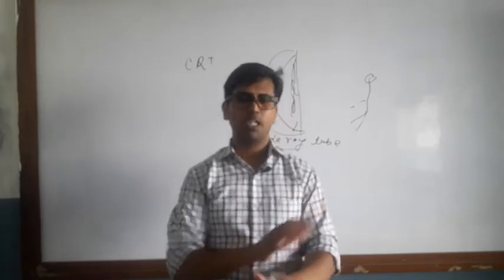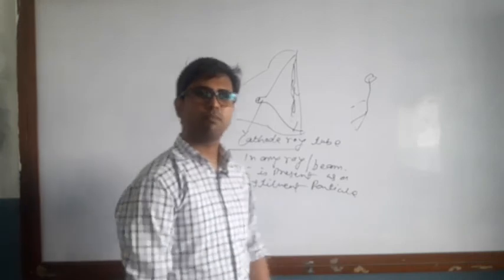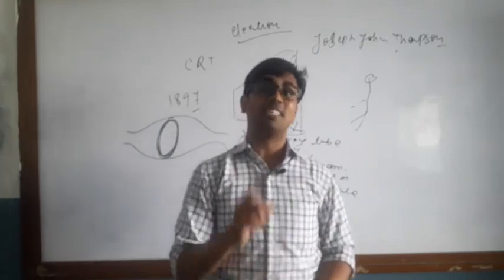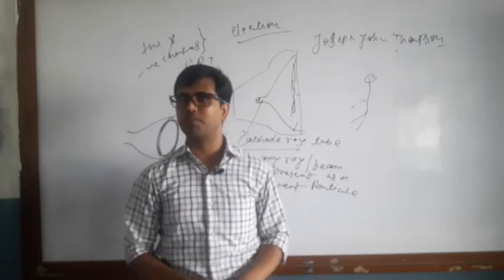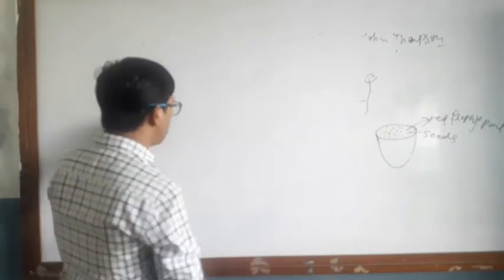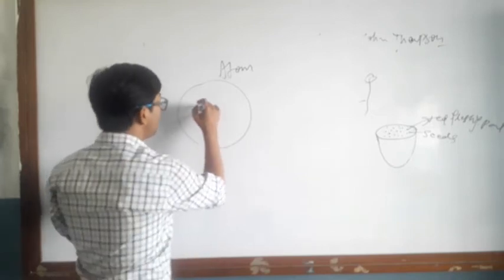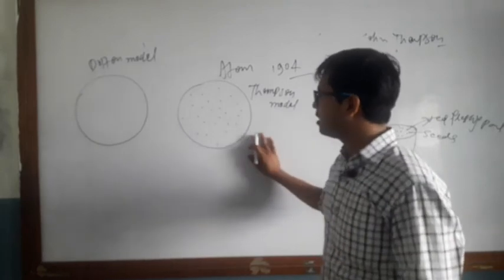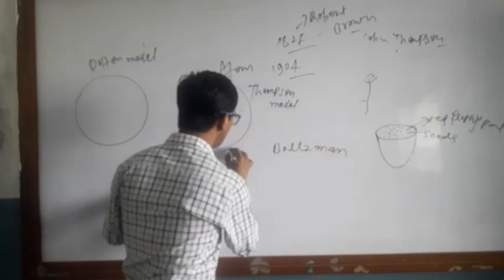Structure of Atoms Part 3